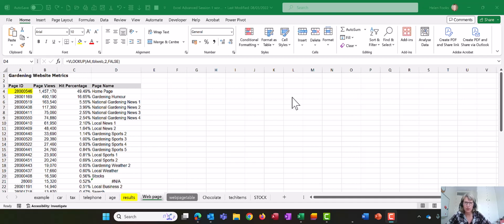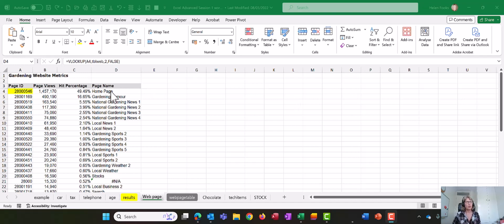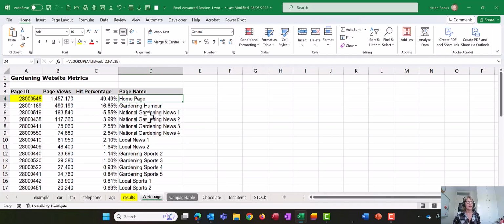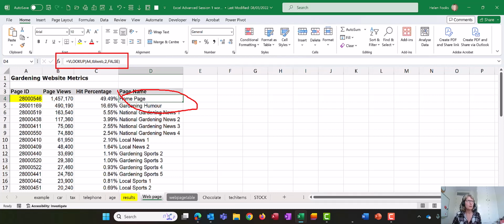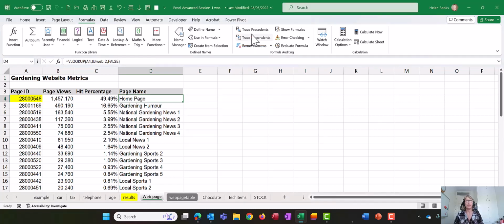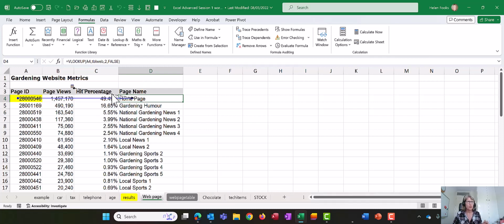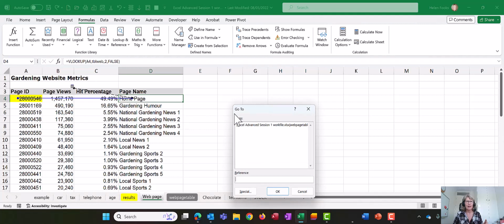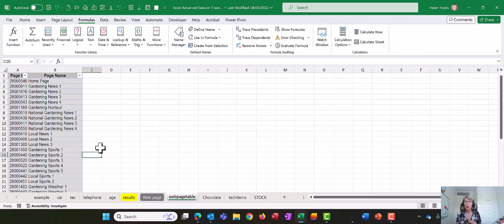Where does the data come from for my vlookup? How to find out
When you are using a file that someone else has set up, it is often difficult to find the source of the vlookup ! This video shows you how to view behind the scenes with formula auditing and see linkedfiles.

We are looking at vlookups on our August Excel Surgery.